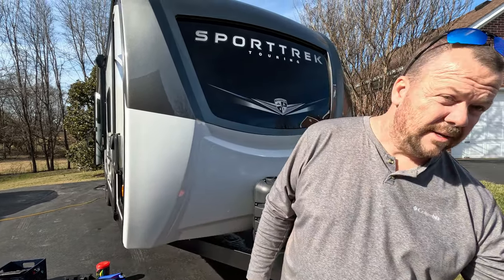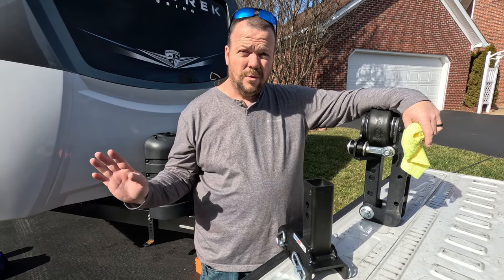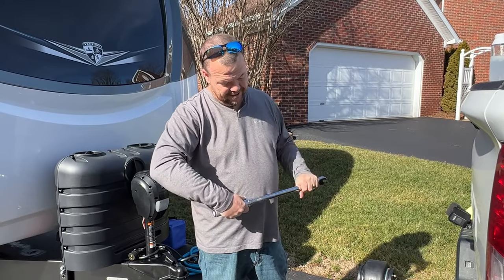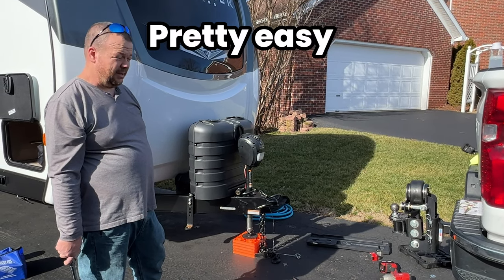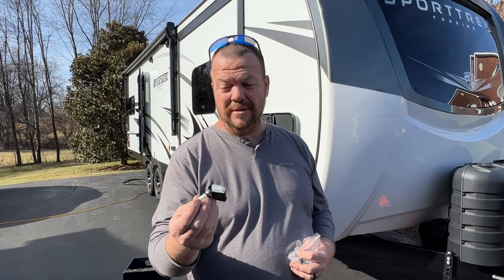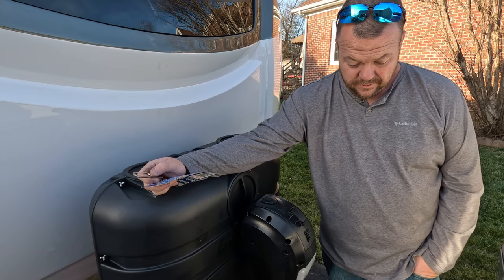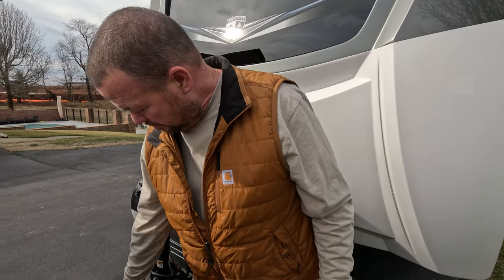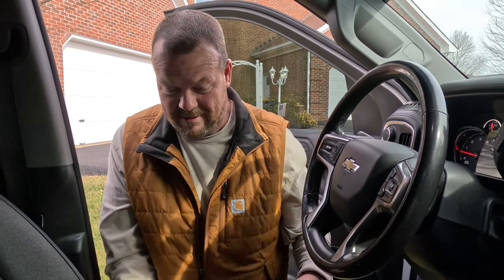Trying a SHOCKER HITCH for the Travel Trailer & TPMS Update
Trying a Shocker Hitch for the Travel Trailer & TPM Update!

From smoother rides to enhanced towing stability, we're exploring the benefits of trying a Shocker Hitch on our Travel Trailer! A lot of you have asked how our Tire Pressure Monitoring System (TPMs) experiments are going, and we'll update soon with a final solution to the things we've been trying. But for now, hopefully you're at least entertained by our attempts to get it right.

Our Amazon Store

Our favorite camera Equipment:
Insta Go3 Lightweight Action Camera
Insta 360 X3 Bundle Kit
DJI Wireless Microphone Kit
DJI 2S Fly More Combo Drone
GoPro Hero 11 Black Creator Edition
Sony ZV1 (best vlogging camera in our opinion)
HoHem iSteady Mobile Gimbal for Smartphone
Magnetic Cell Phone Tripod